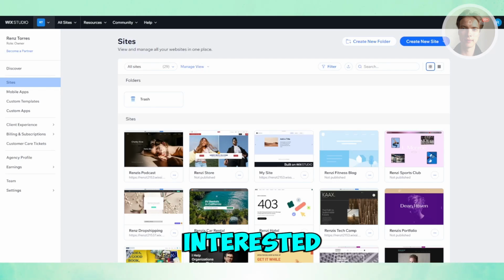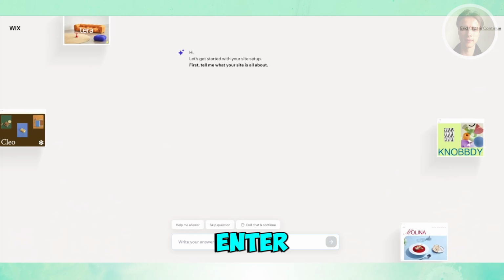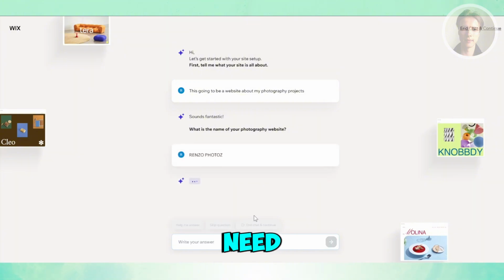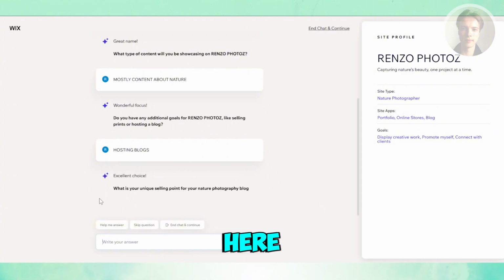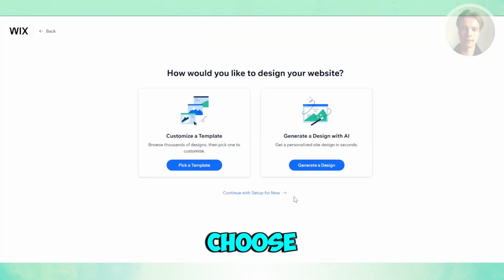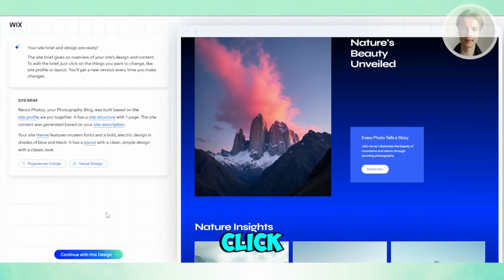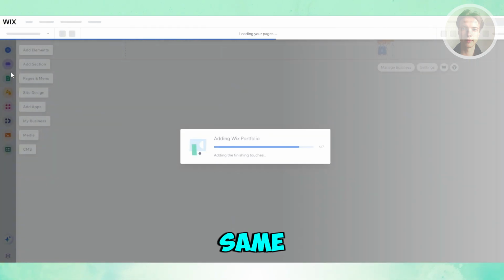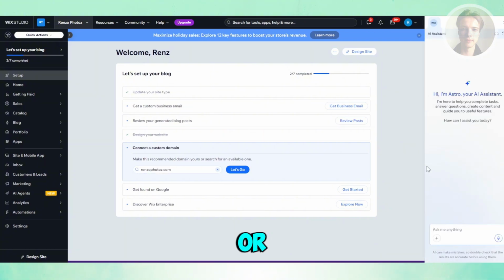How To Use Only AI To Build A WIX Website | Step By Step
If you want to be able to build a Wix website using only AI tools, then this video will be perfect for you!